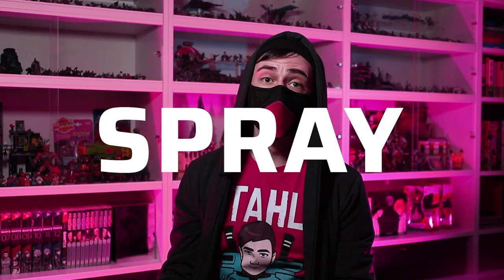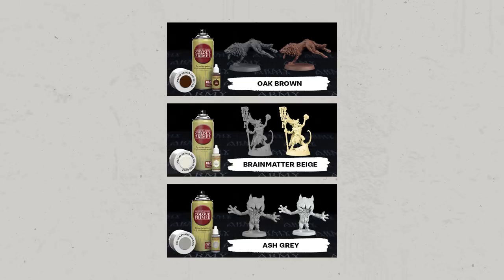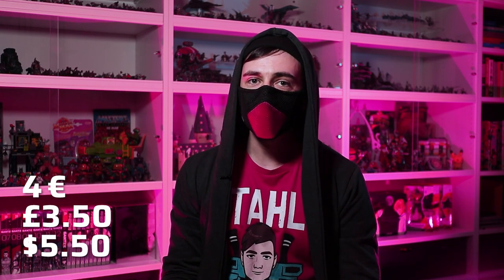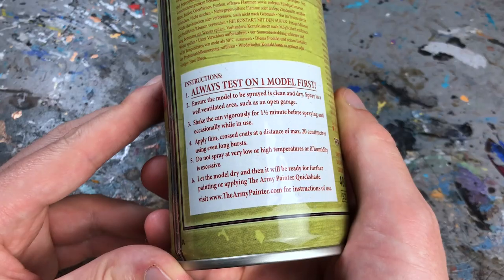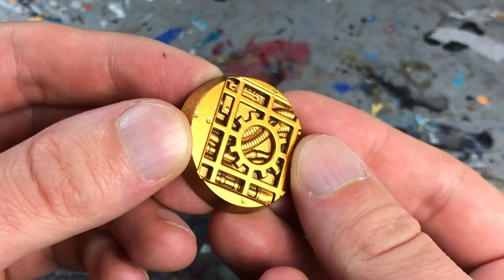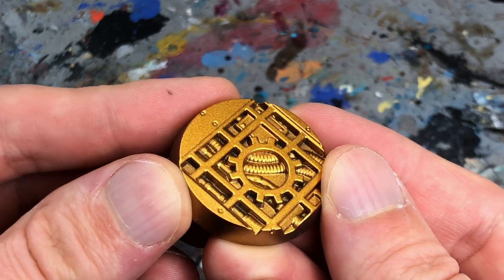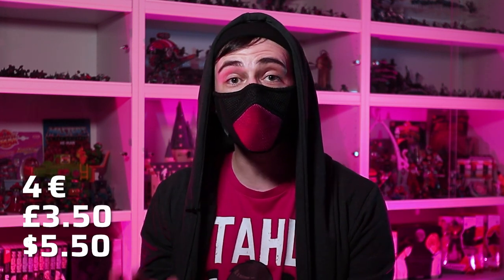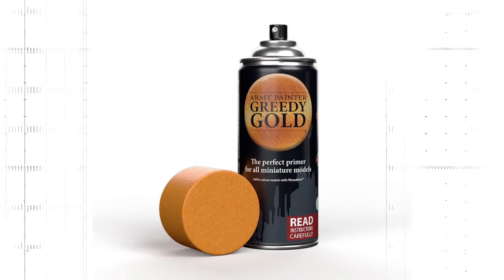I review GREEDY GOLD Colour Primer from The Army Painter (better than Retributor Armour spray!?)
The Army Painter's new Greedy Gold Colour Primer might be the best gold spray primer yet... and I've tested & reviewed them all! Here is a written version of this review

Help me do what I do, and in return, you'll get access to exclusive tutorials and resources, such as my photo and video backgrounds to download, my ultimate miniature paint ranges and matt varnish spray guide, monthly desktop wallpapers, a few special discounts, and much more

The unofficial Warhammer hobby magazine and blog with over 220 free tutorials, 200 product reviews, and over 1.700 miniature showcase posts. Est. 2011.